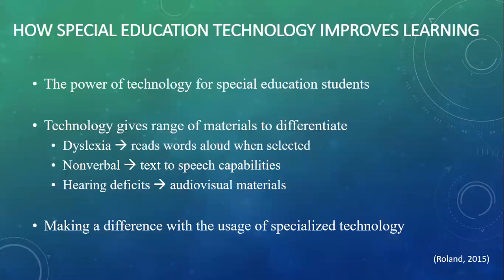EDUC 630 Professional Development Presentation